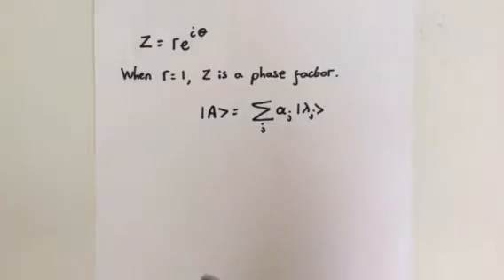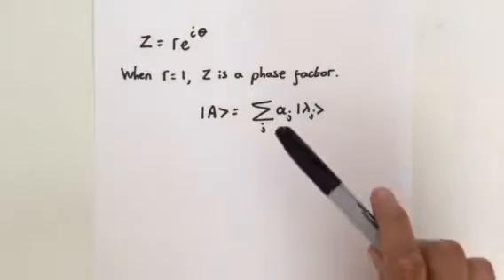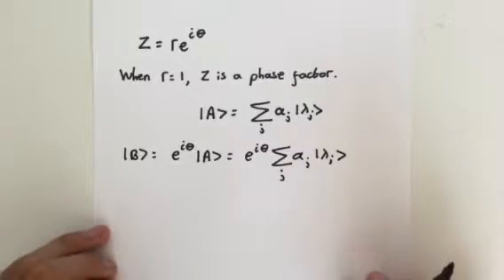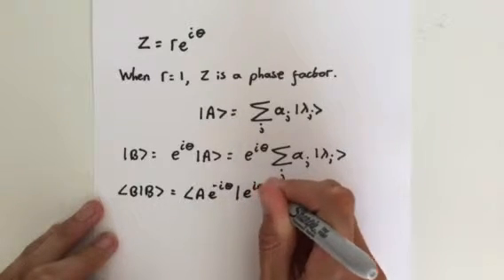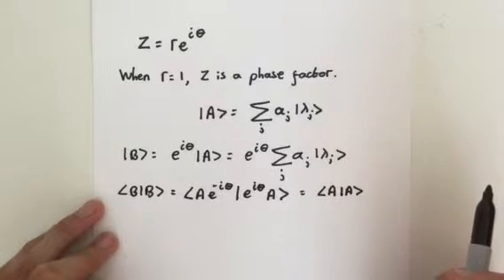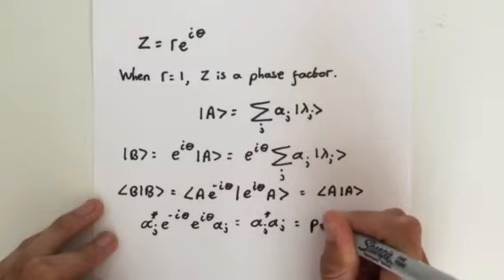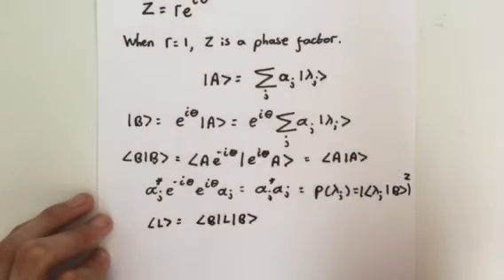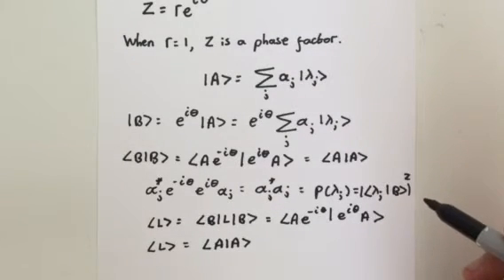Problem 1 ( Overview):Quantum mechanics - Can you see why the phase factor can be ignored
Overview and solution to problem 1